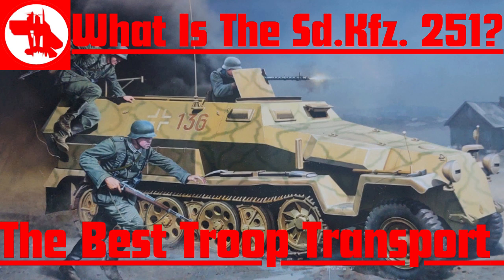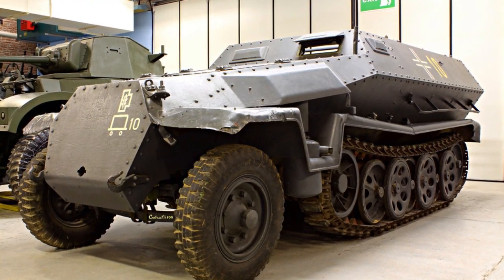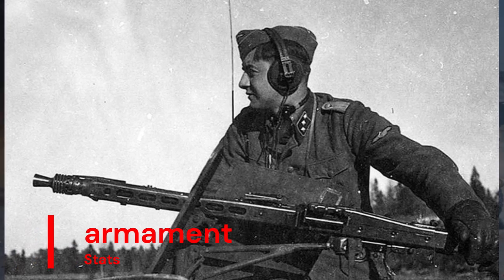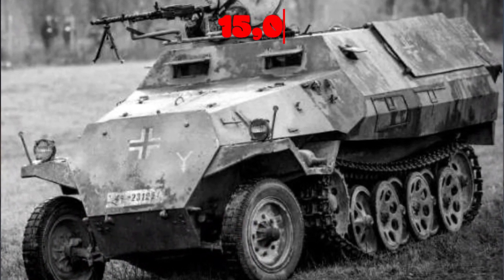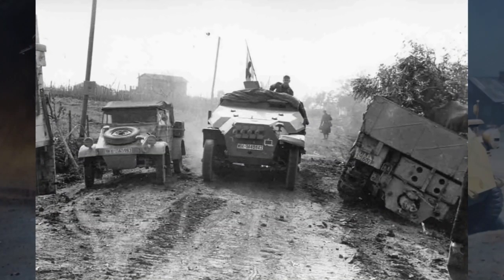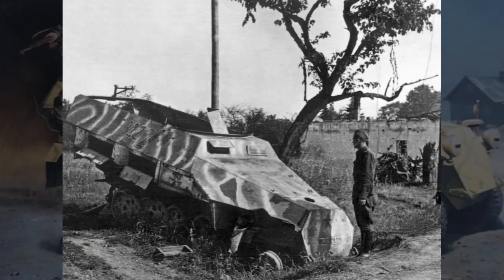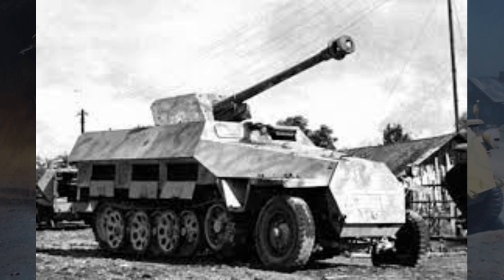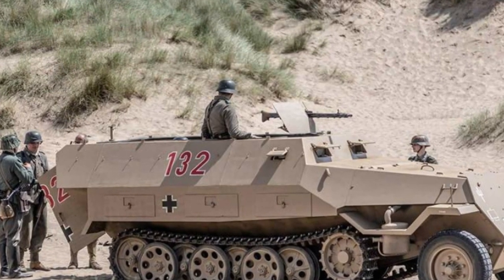What Is The Sd.Kfz. 251? The Best Troop Transport of WW2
Join us as we delve into the fascinating world of the Sd.Kfz. 251, one of the most iconic and versatile armored personnel carriers of World War II. In this comprehensive video, we explore the design, development, and operational history of this legendary vehicle.

The Sd.Kfz. 251, commonly known as the "Hanomag," was the backbone of German mechanized forces during World War II. Designed to transport infantry troops directly into battle, it played a crucial role in supporting German offensive and defensive operations on the Eastern and Western Fronts.

Learn about the various variants of the Sd.Kfz. 251, including the Ausf. A, Ausf. B, Ausf. C, and Ausf. D models, each tailored to specific battlefield roles such as personnel carrier, command vehicle, reconnaissance vehicle, and self-propelled artillery platform.

Discover the innovative features and capabilities that made the Sd.Kfz. 251 a formidable force on the battlefield, including its robust armor protection, reliable engine, and versatile armament options. From its distinctive half-track design to its spacious interior layout, the Sd.Kfz. 251 was praised for its mobility, firepower, and adaptability.

Through archival footage, expert interviews, and detailed analysis, we unravel the operational history of the Sd.Kfz. 251 and its pivotal role in shaping the outcome of key battles and campaigns during World War II. From blitzkrieg assaults to defensive operations, the Hanomag proved its worth time and again on the battlefield.

Whether you're a military history enthusiast, armored vehicle aficionado, or simply curious about the machinery of war, this video offers a captivating journey into the world of the Sd.Kfz. 251 and its enduring legacy in military history.